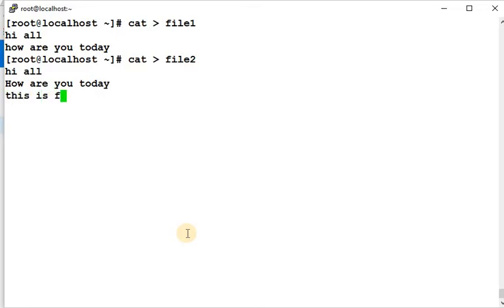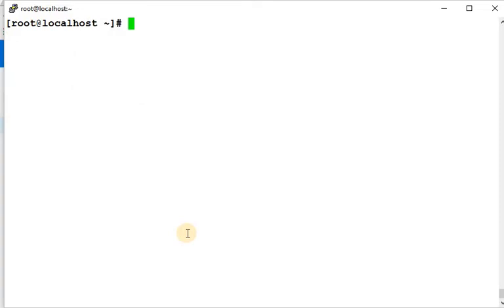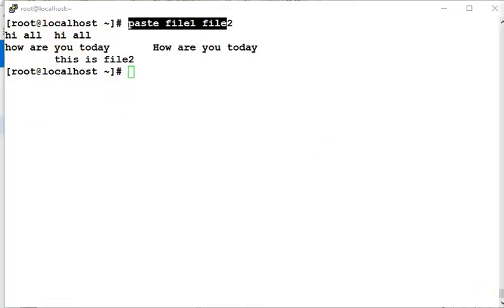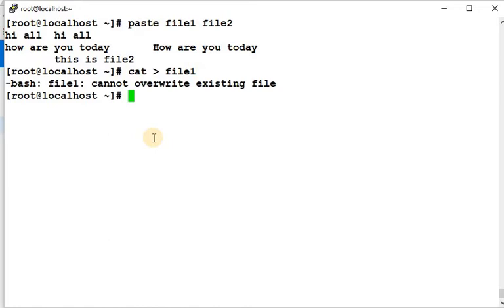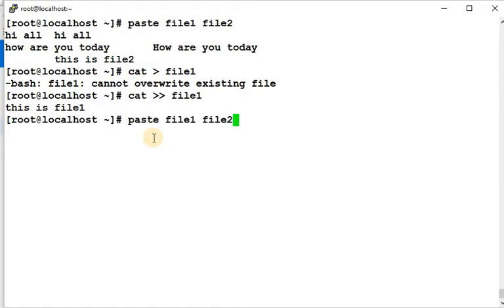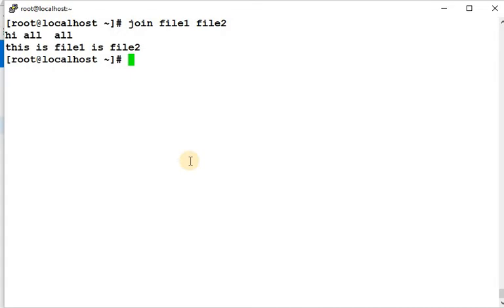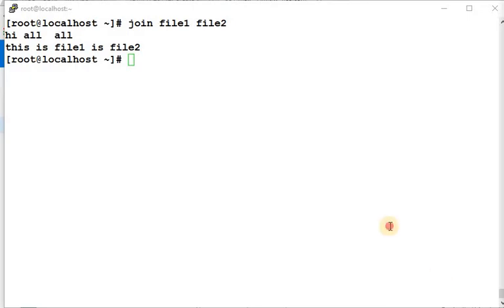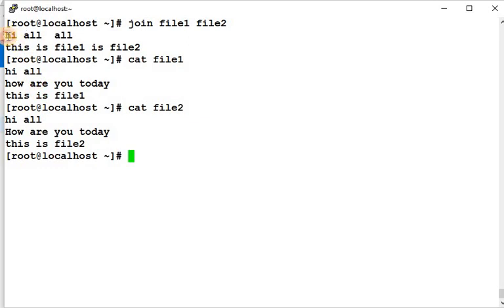What are the paste and join command in Linux